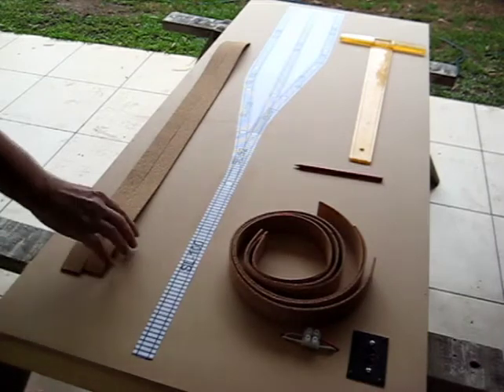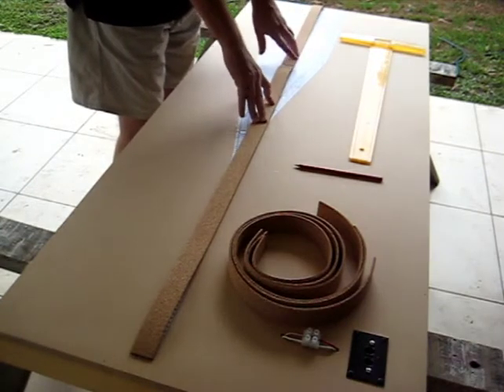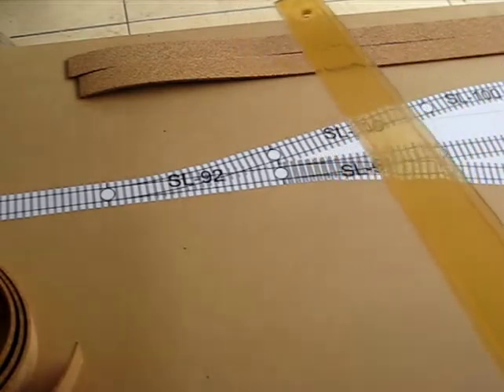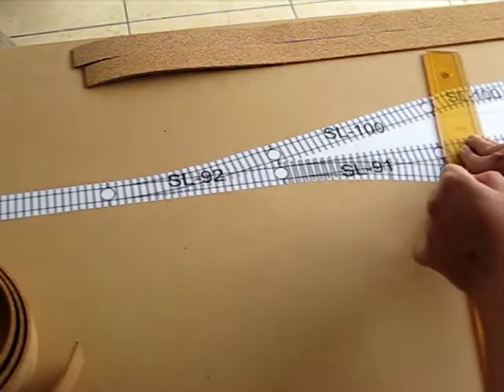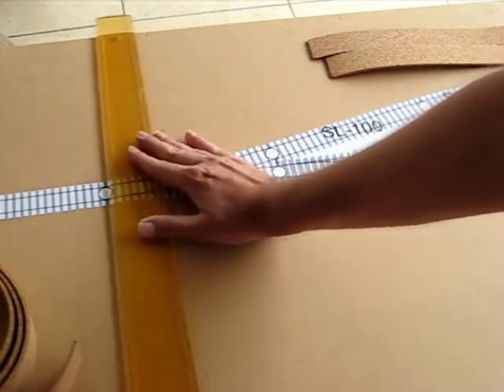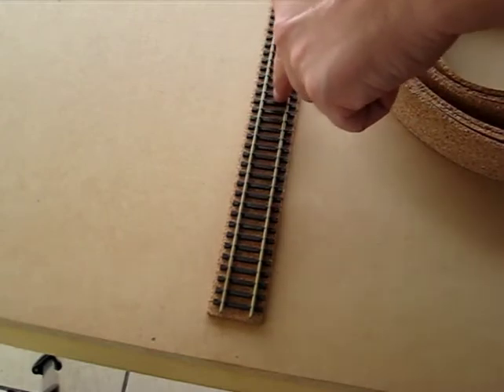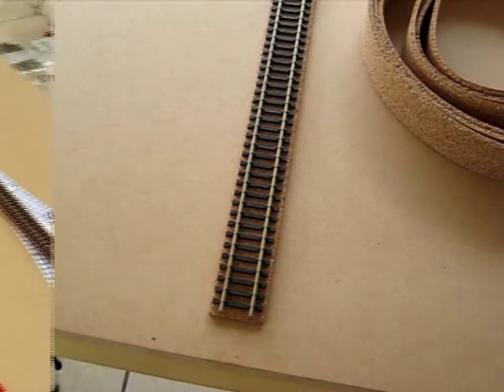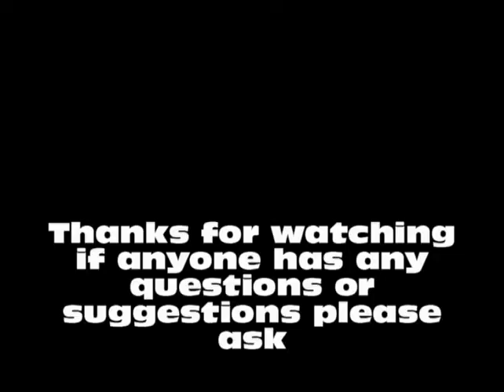#5 Small Model Railway Layout with NCE Powercab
Building a small model railway layout so I can set up some switch machines. Using a NCE switch-it with the NCE powercab I can learn a bit about the hobby. Hoping to added more items as time goes by.